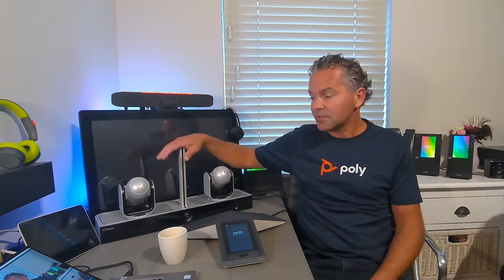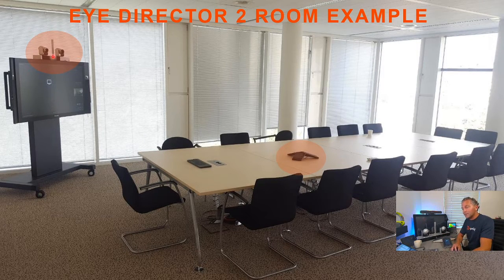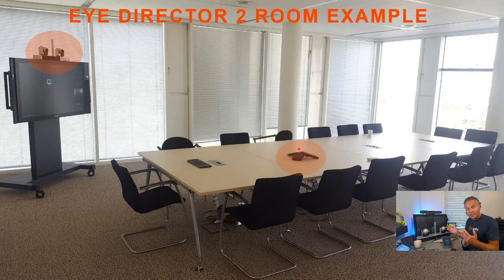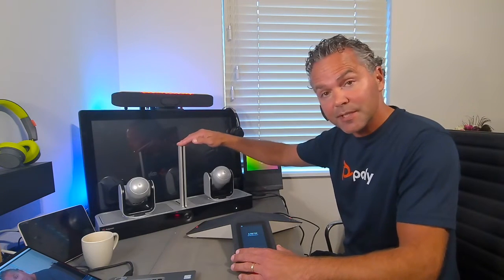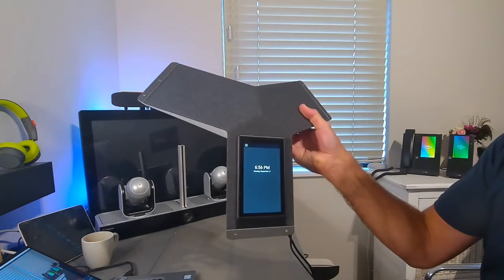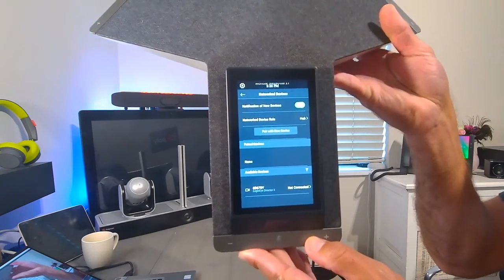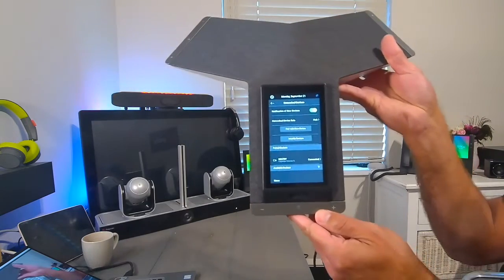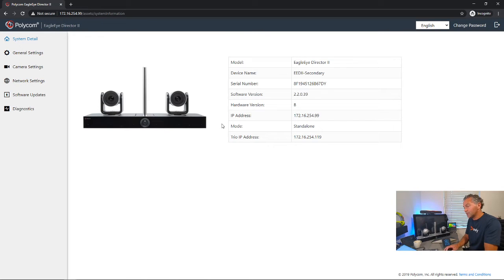☕Tech🛠 How-To pair Trio C60 with EE Director 2 for far end speaker cancellation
☕Tech🛠 video that shows you how to pair Trio C60 with Eagle Eye Director 2 (can be cascade with another EED2) over the network for far-end Speaker Cancellation or in other words to cancel out remote speaker audio in the room for optimal speaker tracking. This is independent of the video codec being used which could be Microsoft SF Hub v1, v2, or Poly G Series, Microsoft Teams Room System.